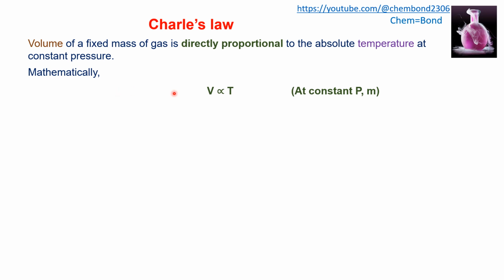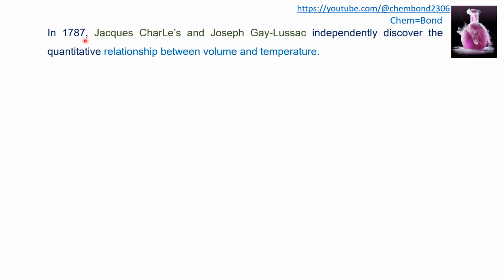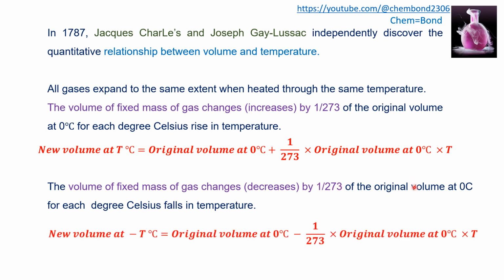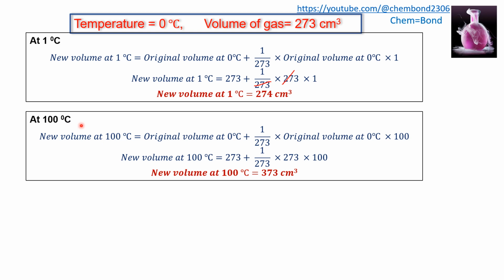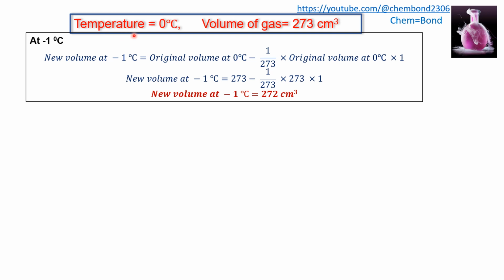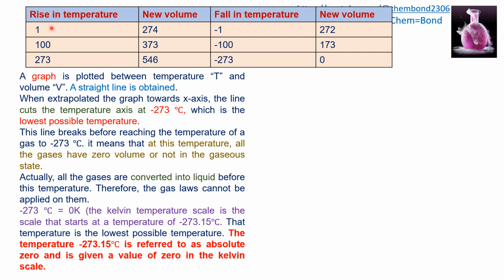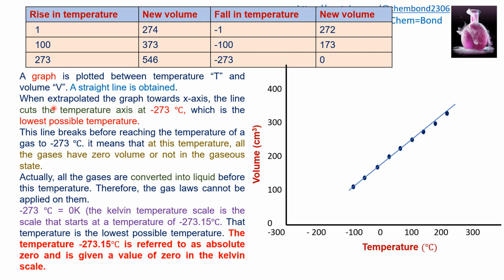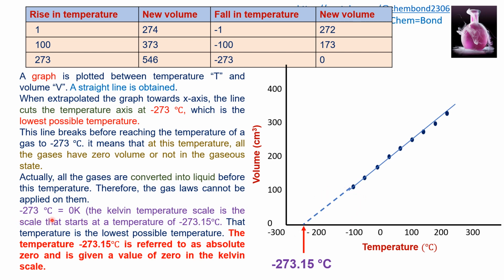Absolute zero and charle's law